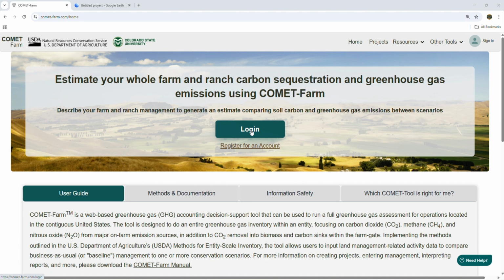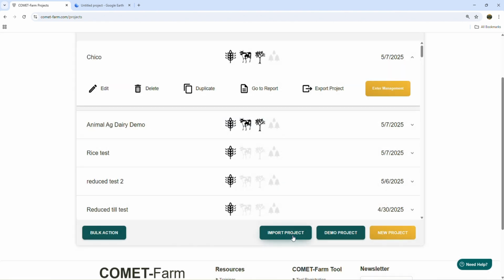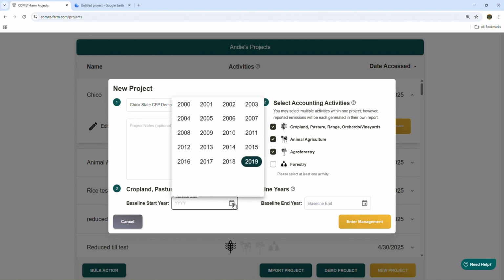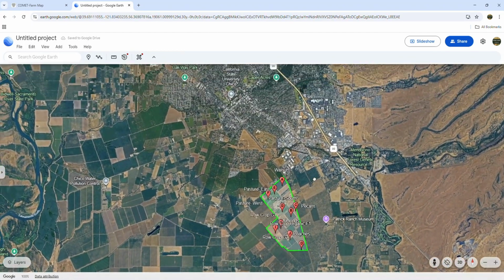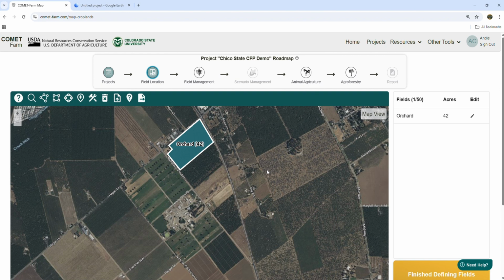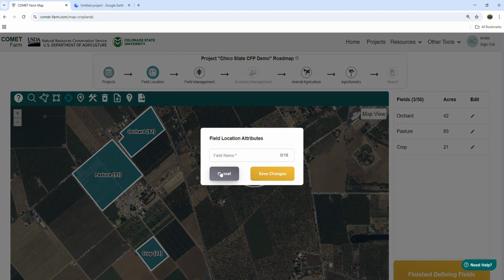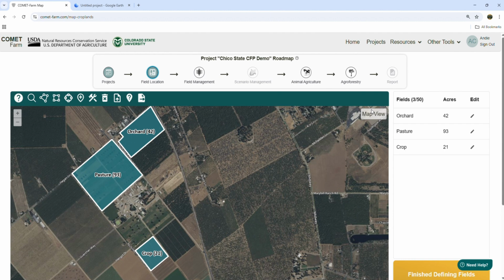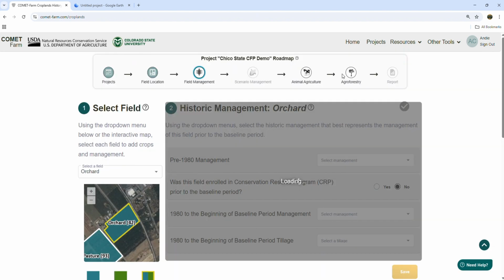Carbon Farm Planning using COMET-Farm: Part 1